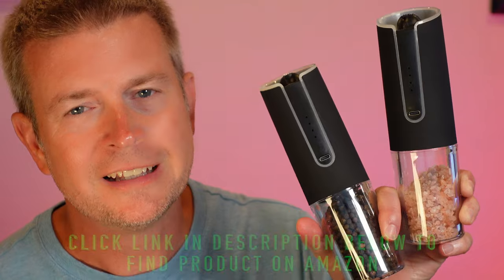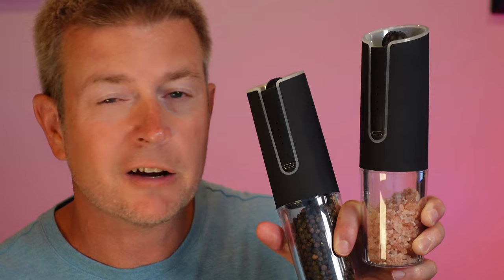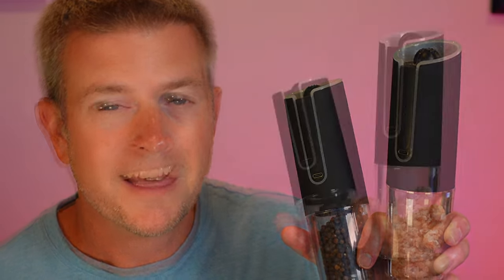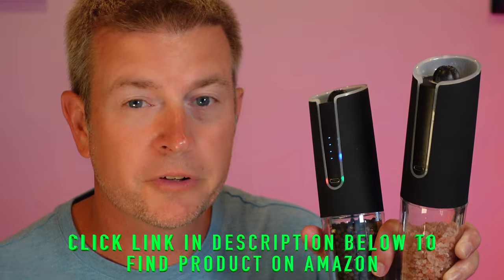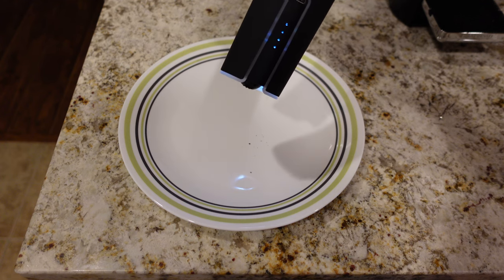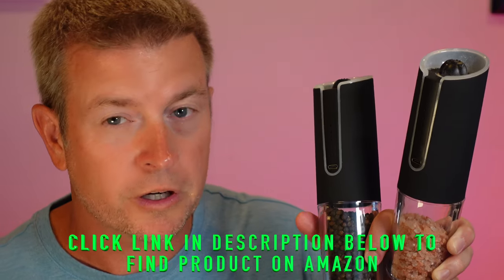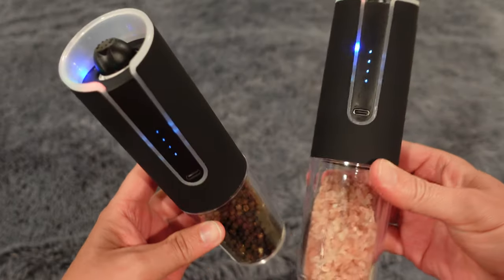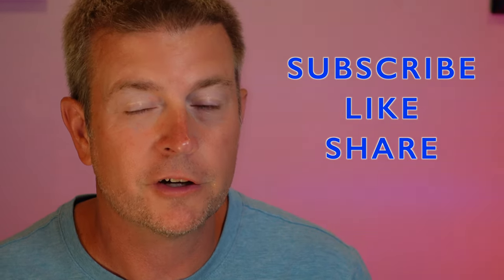Rechargeable Electric Salt Pepper Grinder by Corkie Demo Review Gravity Trigger LED Lights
Check it out on Amazon

Rechargeable Electric Salt Pepper Gravity Grinder by Corkie Demo Review
These Grinders by Corkie are great! They have a built in rechargeable battery which makes for a better design. They hold a lot of salt, pepper, or other grindable herbs and spices, and have a ceramic grinder for longevity. They have adjustable coarseness, fast charge via USB-C cable, easy tap on and off with RGB LED light indicators and charge level indicator, and shine a white led light when you activate them so you can see exactly how much salt or pepper you've dispensed. Easy one handed operation! This video is a full review complete with demonstration footage so you can see how they work.